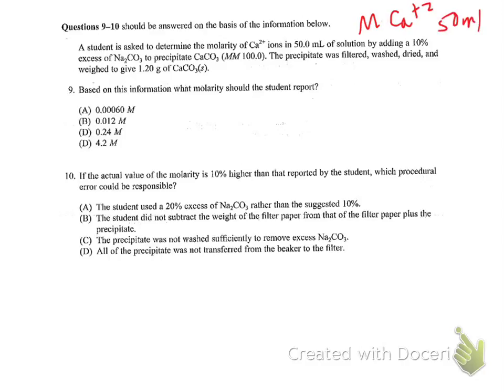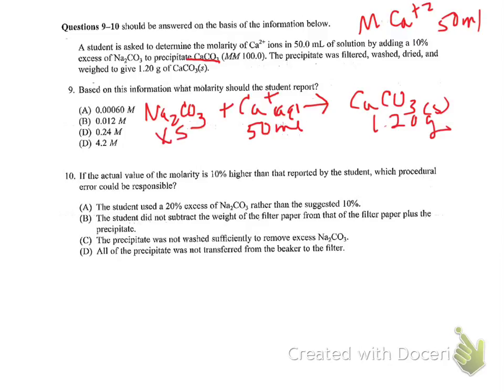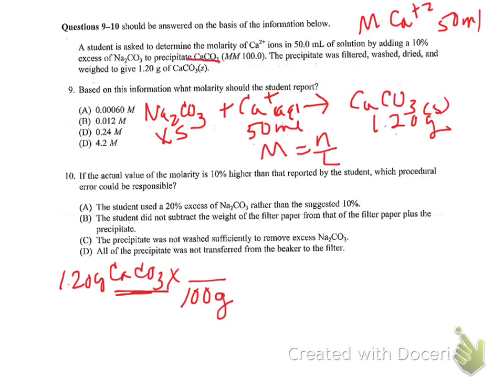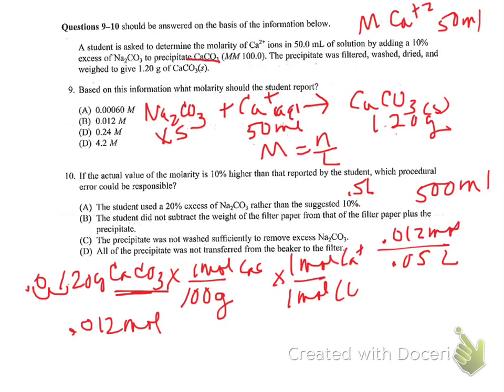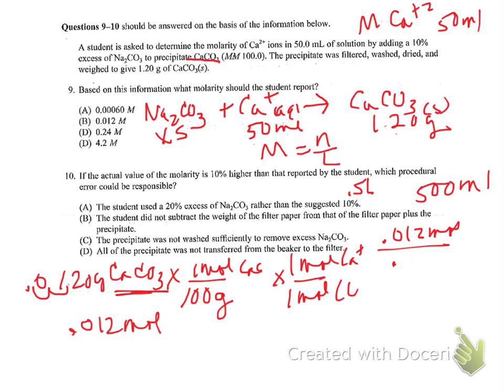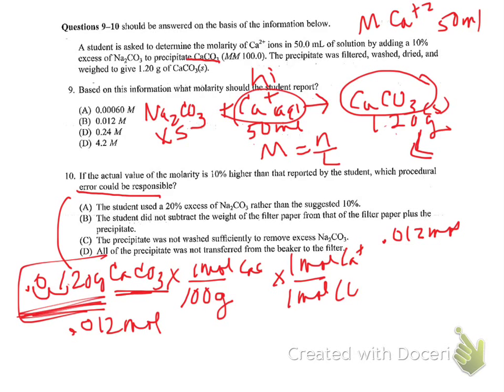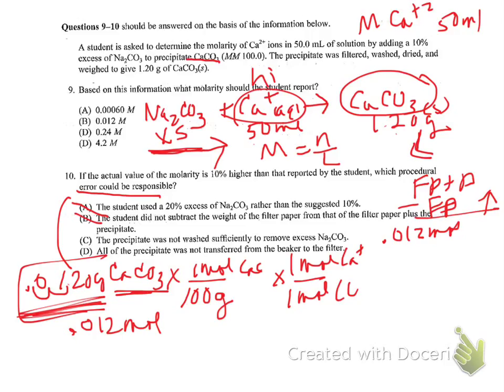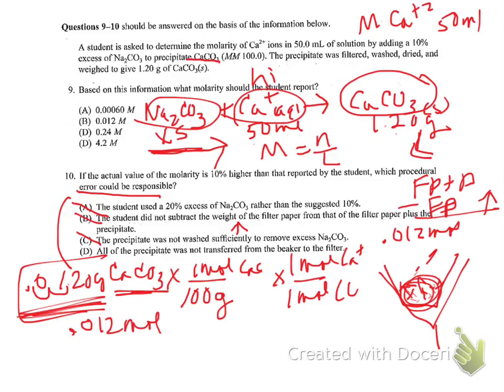APC 0.4 ws problems 9-10 revised